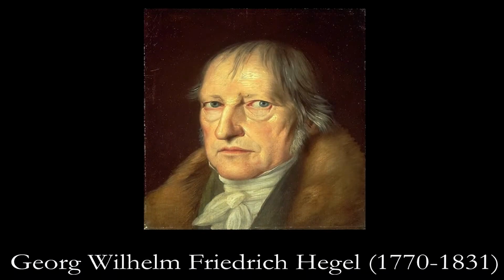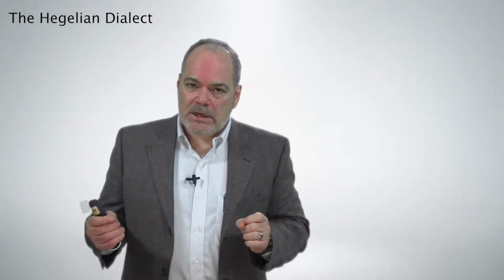Pt 2 - Economic and Philosophic Manuscripts... Conclusions - Humanities II - Karl Marx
This part also includes: Varieties of Marxism and The Hegelian Dialect